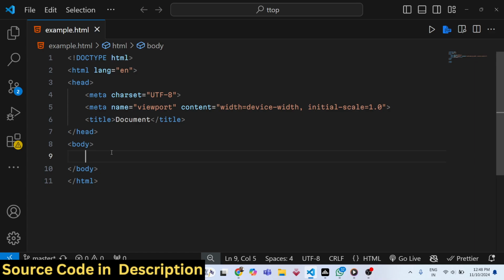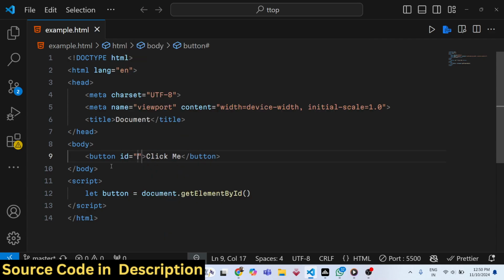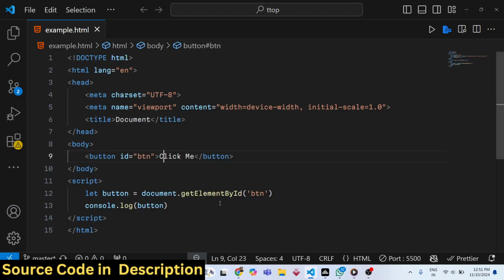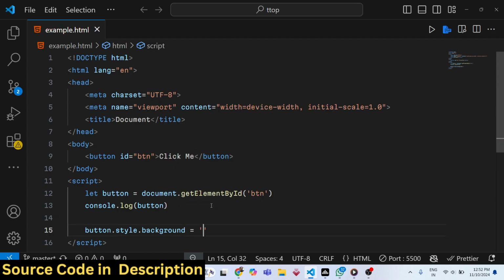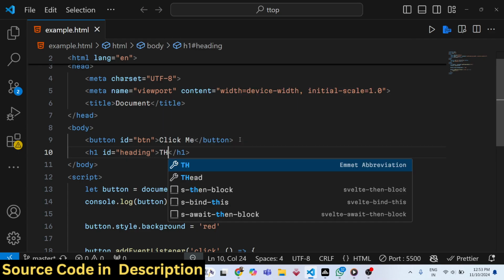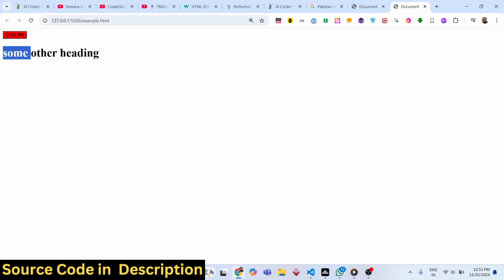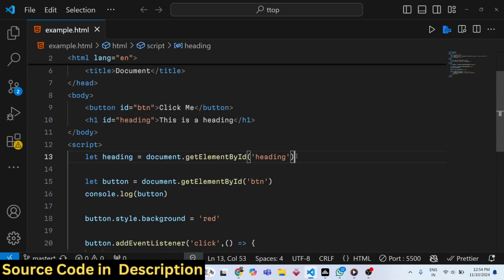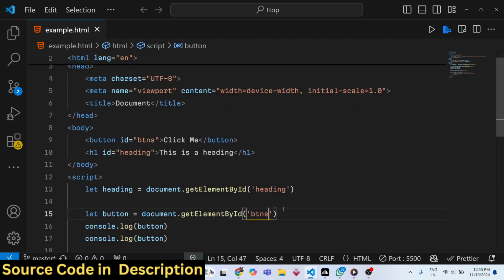What is document.getElementByID() Method Explained with Real Example in Browser Using Javascript